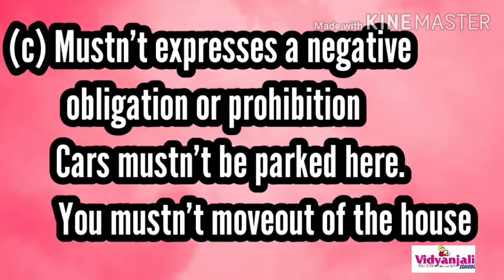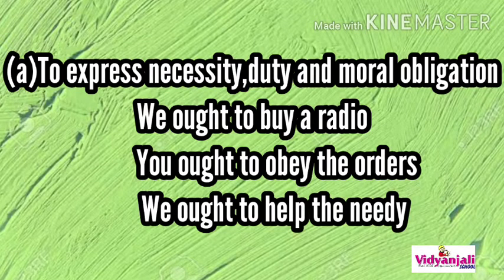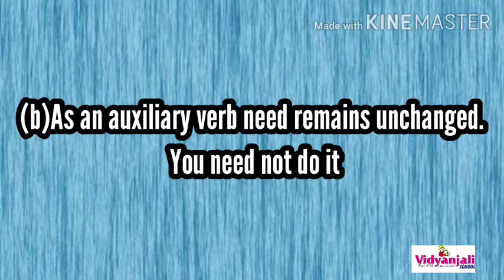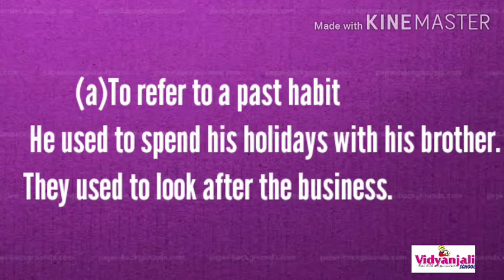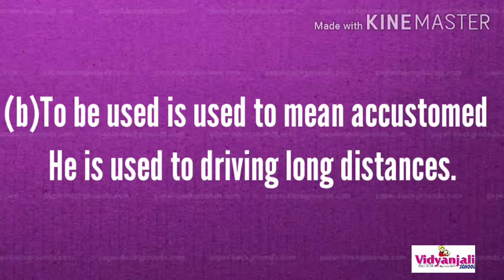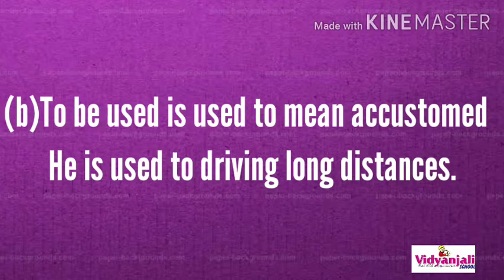Gr 10 MODALS PART 5